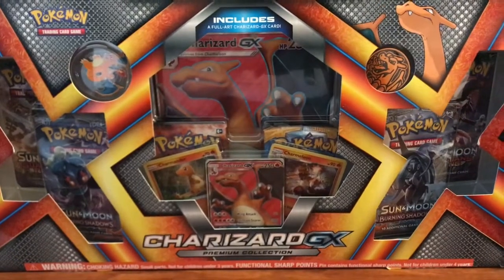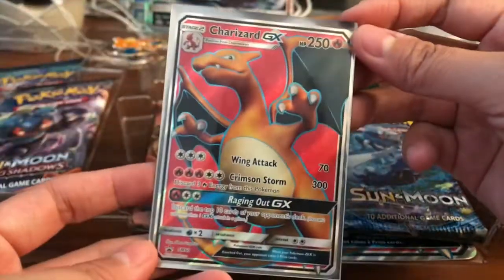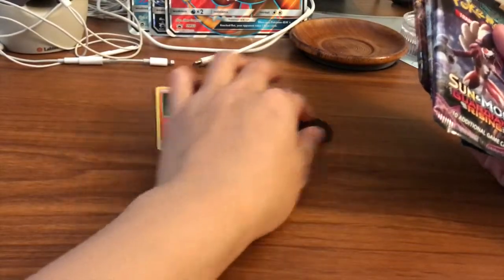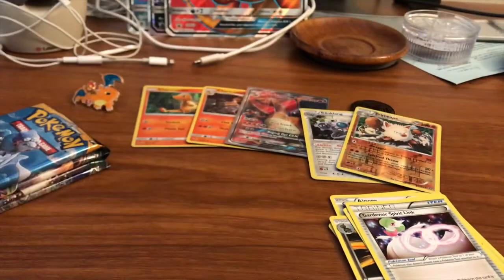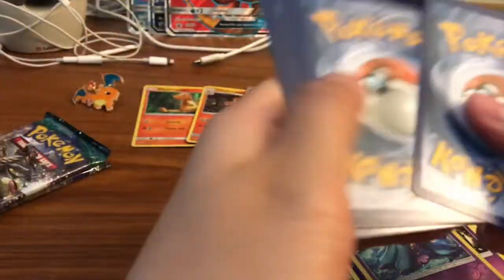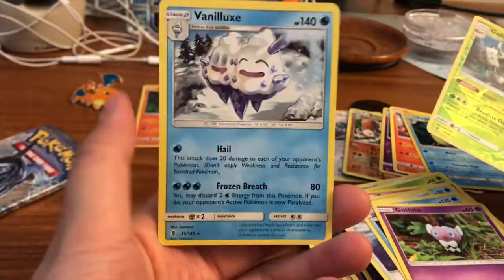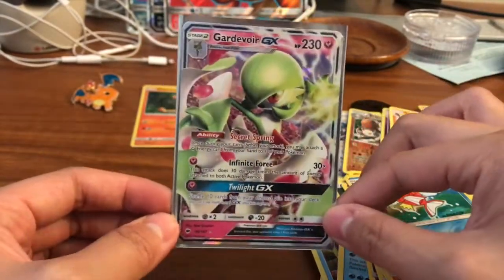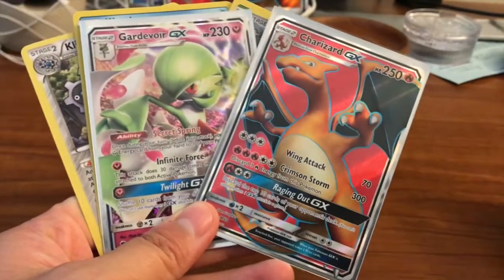Charizard GX Premium Collection Box Opening!!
HELLO GUYS!
Welcome back! We are starting a 3 day series on collection boxes! I got everything from Game Stop! Today it will be the Charizard GX Premium Collection Box!!!

Winners:
1. Team Plasma
2. Nogiallstar
3. Nia Espurr Meowstica

2450 Venture Oaks Way Suite 410